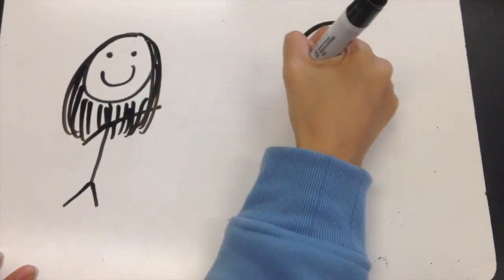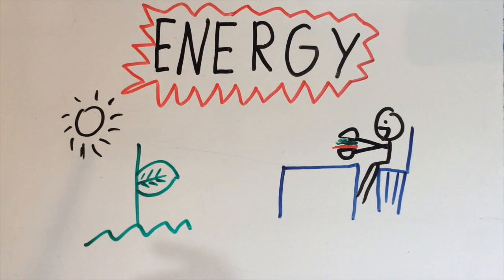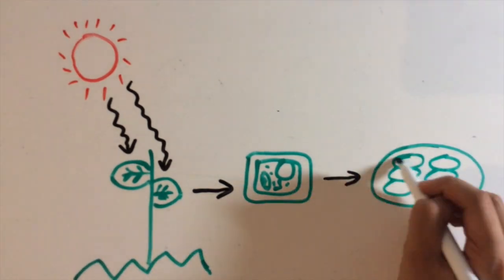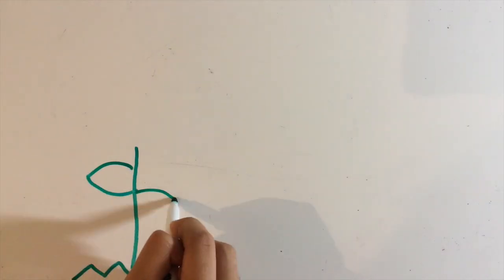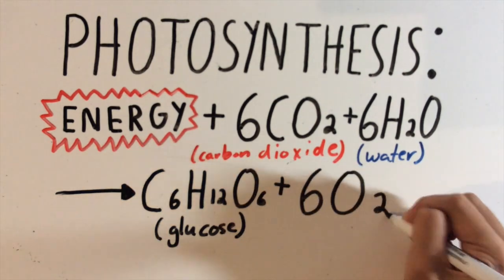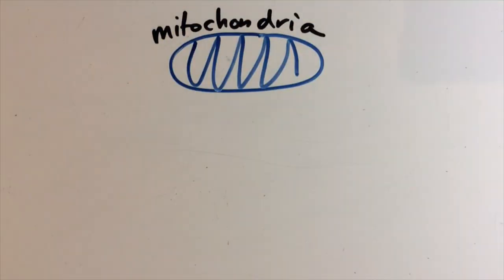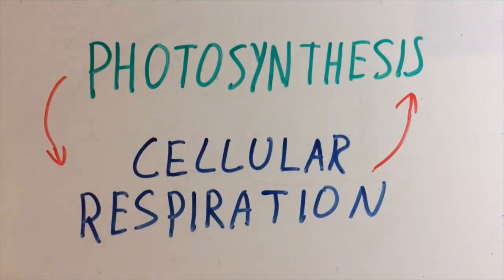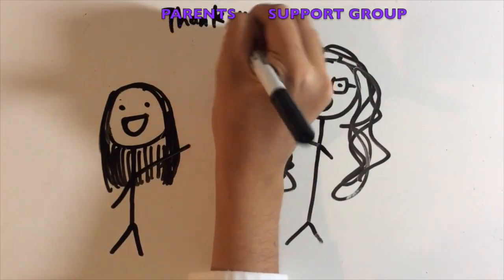Photosynthesis and Cell Respiration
This video is for 7th graders to be able to learn about Photosynthesis and Cell Respiration Better.